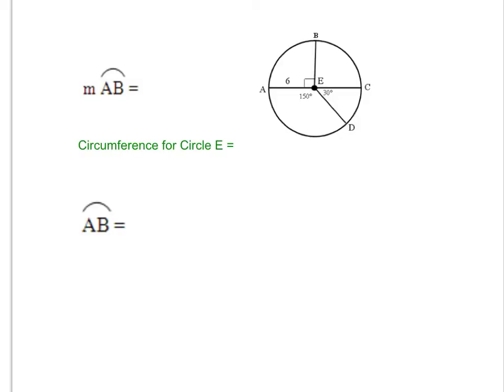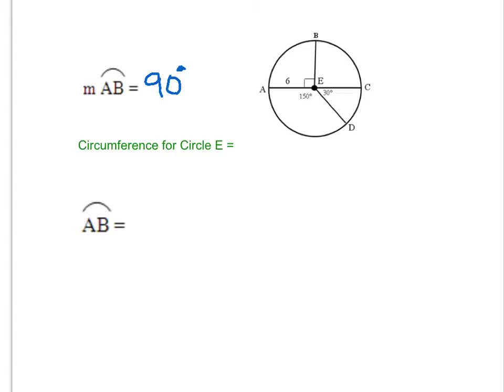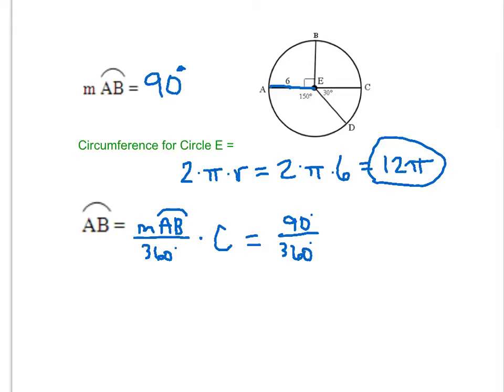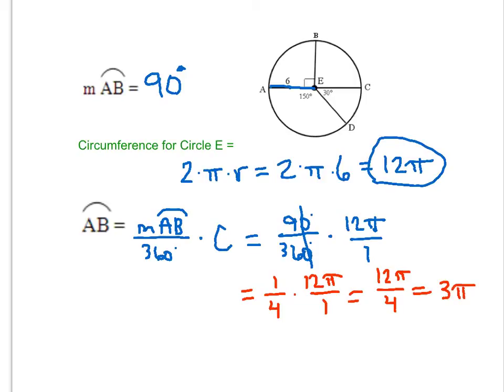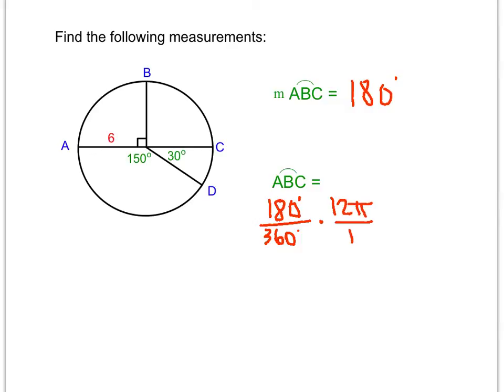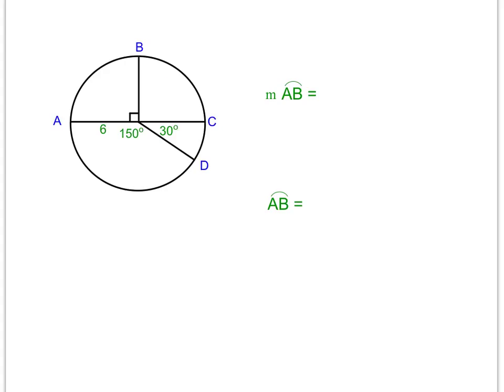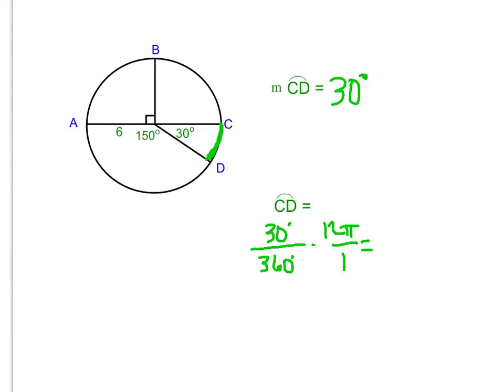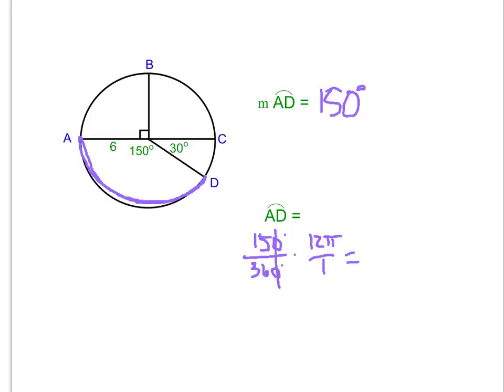Practice arc measure and arc length